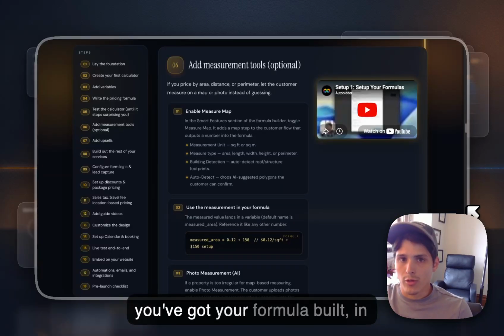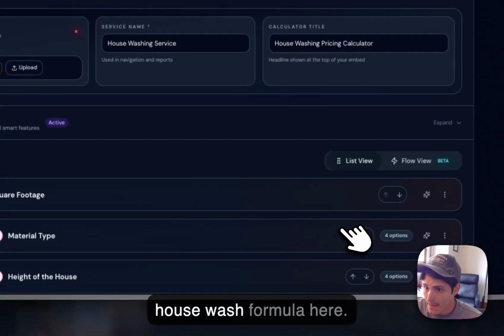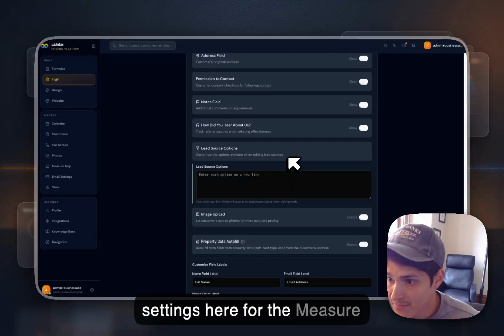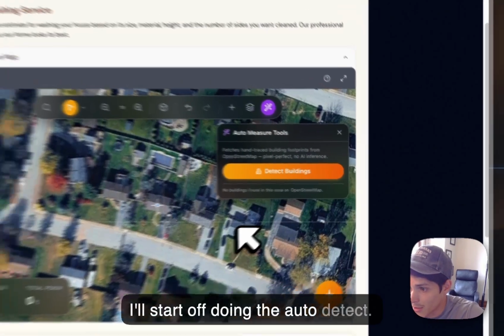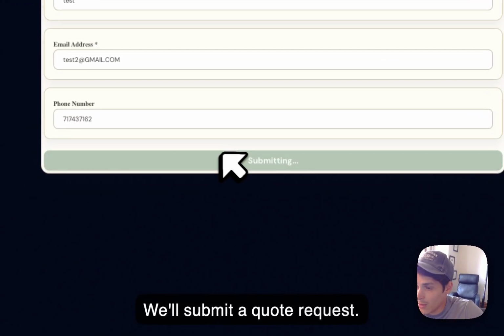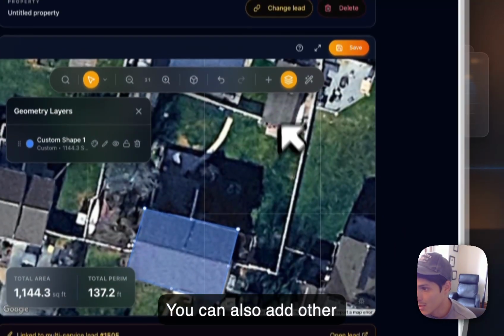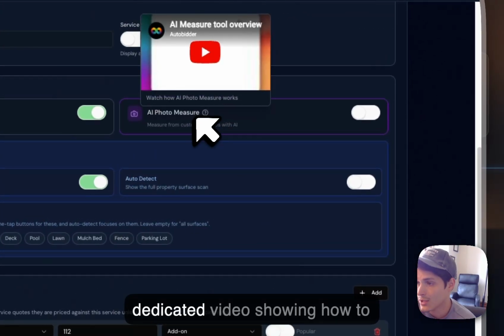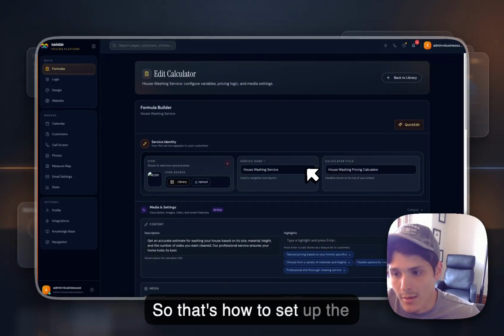Measurement Tools - Autobidder Setup